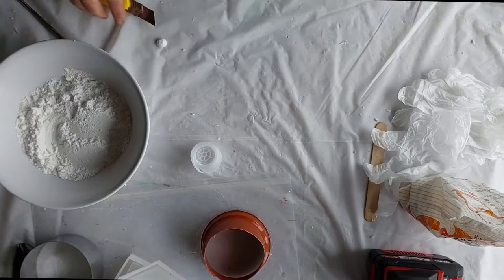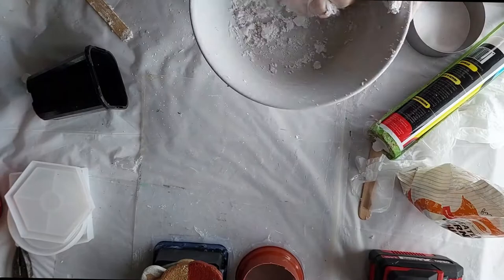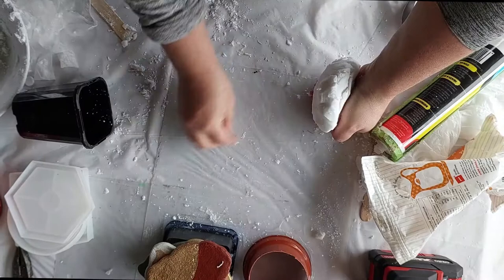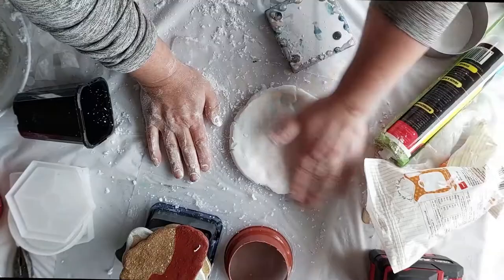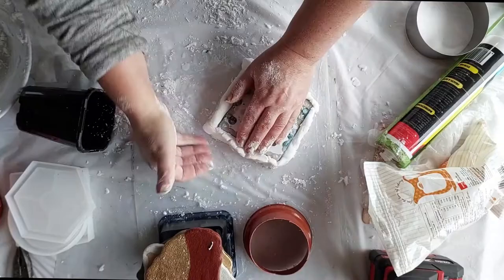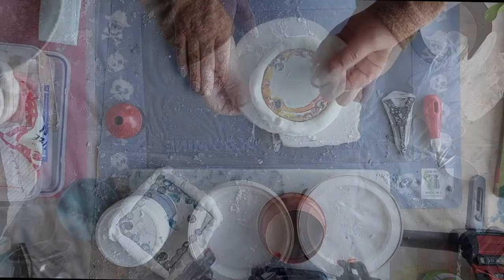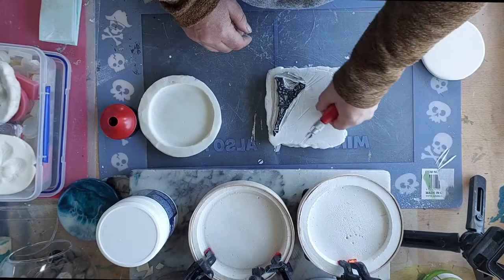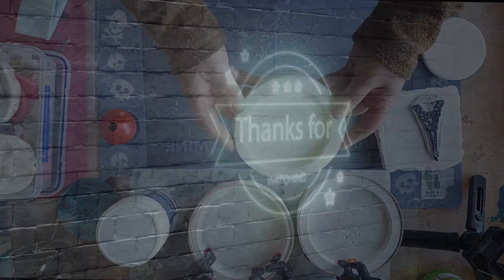Silicon Molds DIY, Budget Friendly + Bonus use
Silicon Molds DIY
In the video, I show you how I made these coaster molds using Budget-friendly art supplies. This DIY base has so many uses and could be an excellent product for you to create beautiful DIY home decor
- it has more images of the bonus use.
Timestamp
00:19 Intro
00:40 Mixing
01:38 Working the dough
02:11 Roll out
03:27 Molding coaster
03.59 Imprint Mold
04:59 Outro